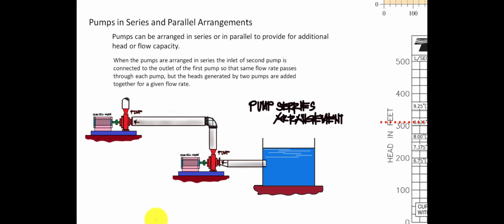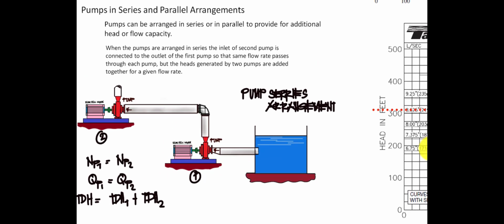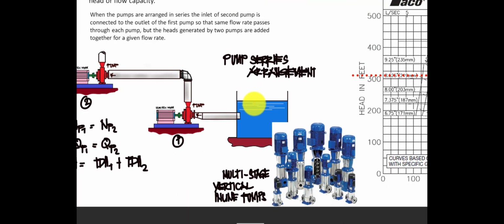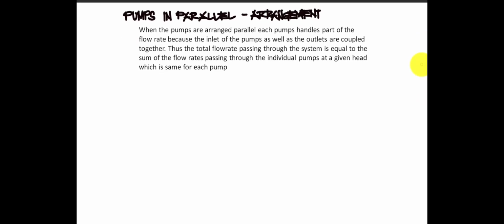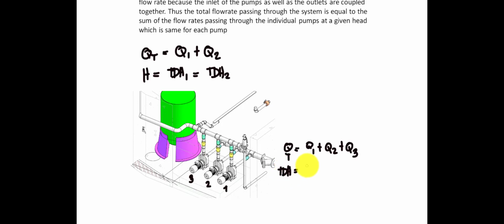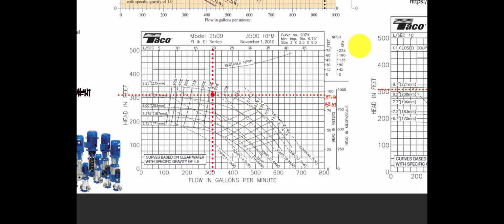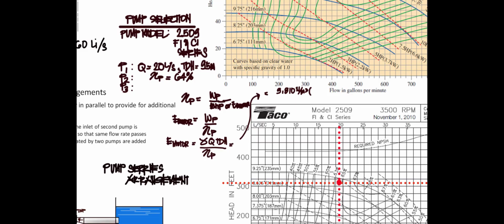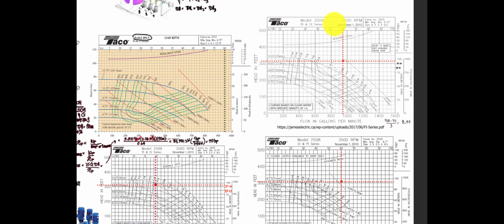FLUID MACHINERY PUMPS PART 10 PUMP SELECTION METHOD PART 2 SERRIES AND PARALLEL PUMPS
PUMP SELECTION PART -  2 ,  SERRIES AND PARALLEL PUMP ARRANGEMENT